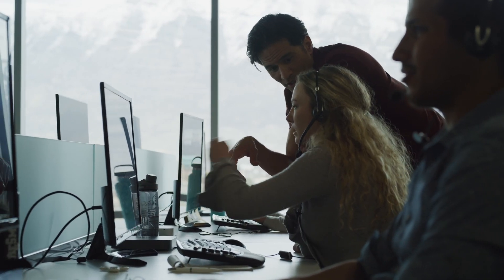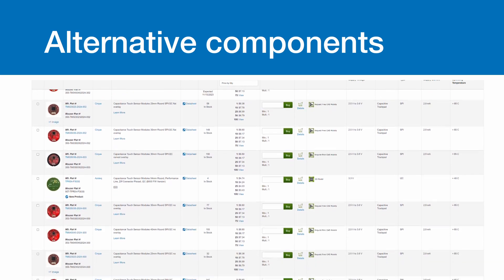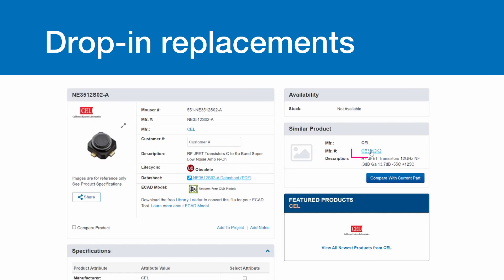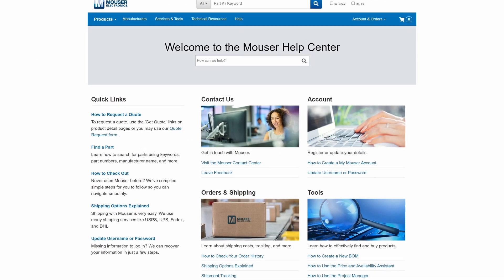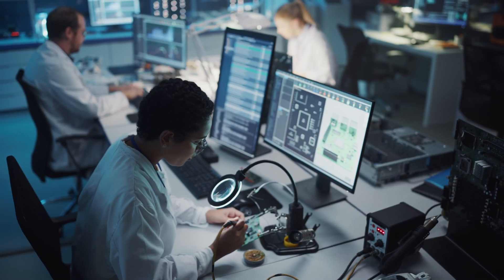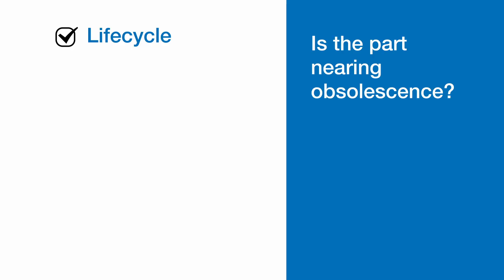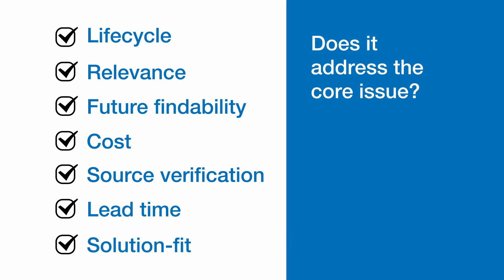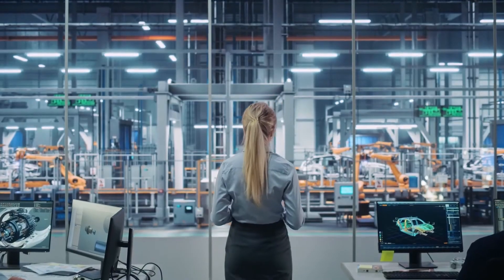Tips for Selecting Alternative Parts | Mouser Electronics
Explore the complexities and solutions procurement professionals face when experiencing component shortages. Whether due to supply chain disruptions or evolving product designs, finding the right component is crucial. Join us as we guide you through the process of selecting alternative, equivalent, or drop-in replacements, and offer practical tips to ensure your project stays on track.